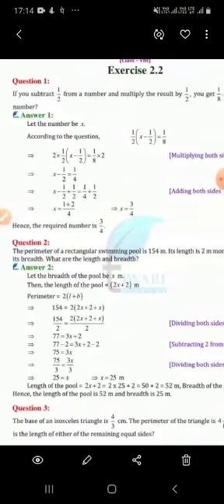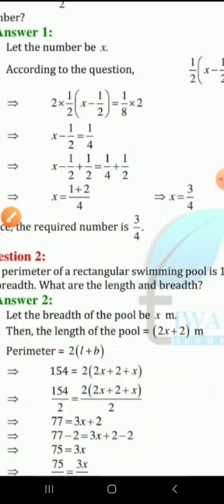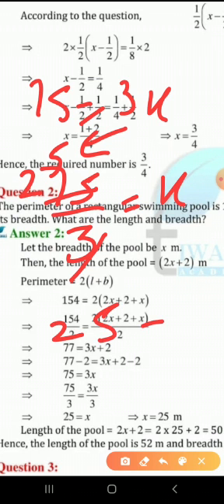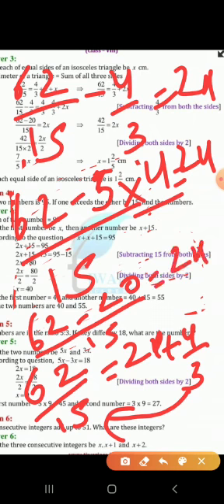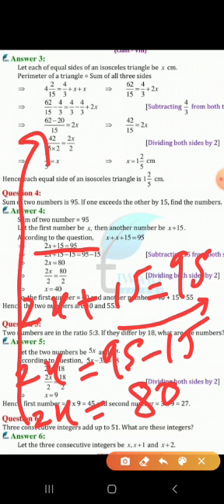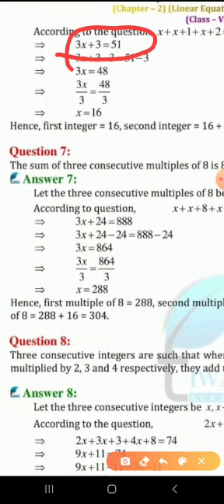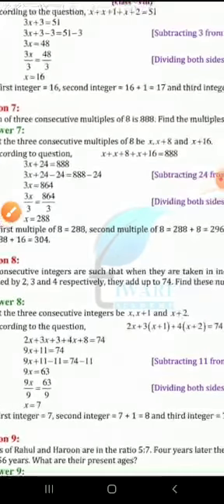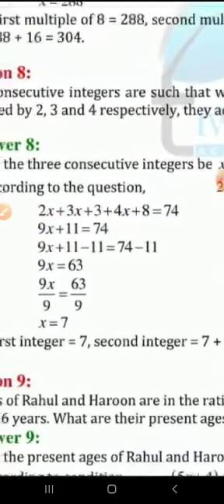Ex 2 2 Q.1‐Q.8 of by Jyoti Sharma